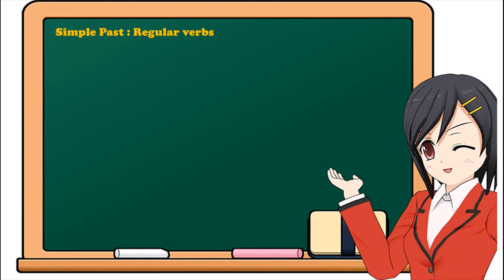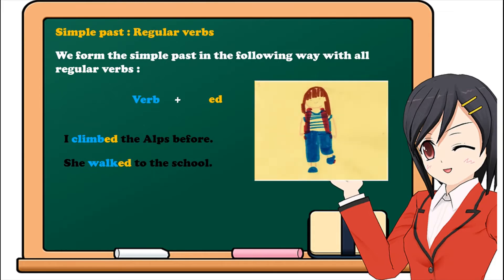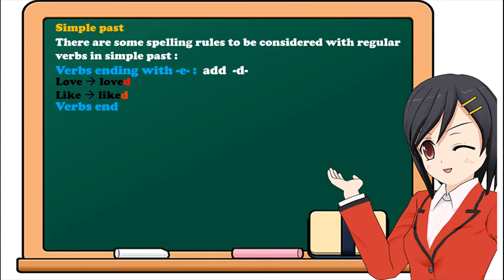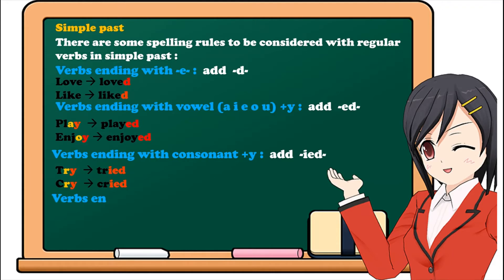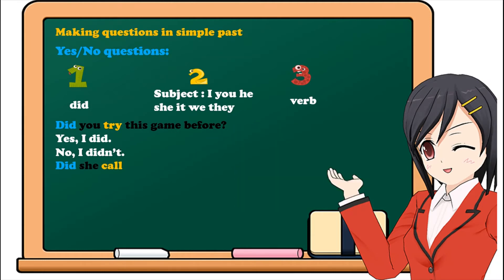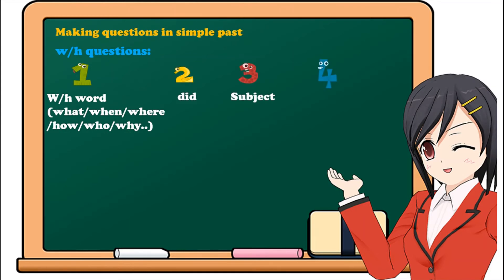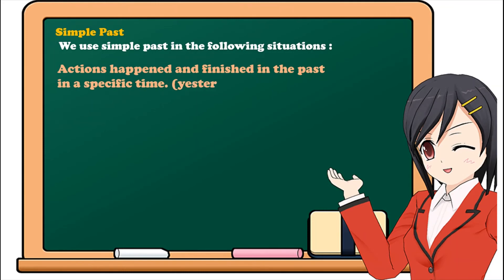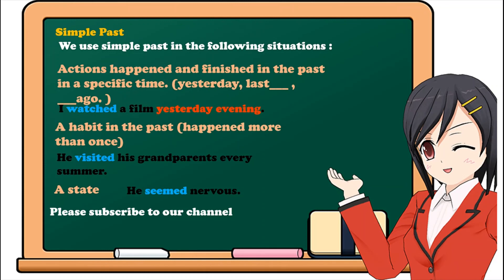SIMPLE PAST : REGULAR VERBS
ALL WHAT YOU NEED TO KNOW ABOUT SIMPLE PAST : REGULAR VERBS.